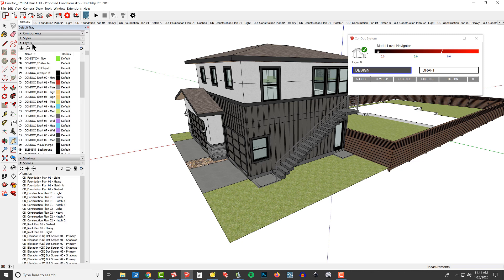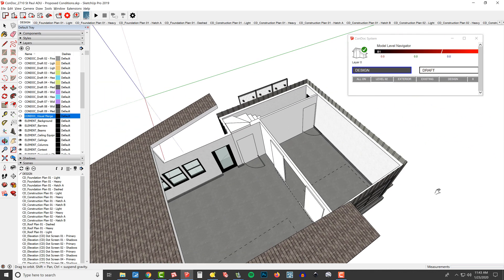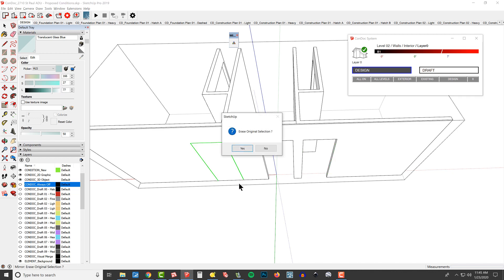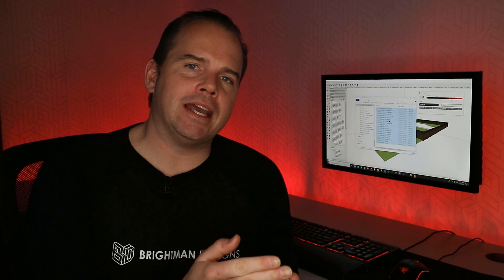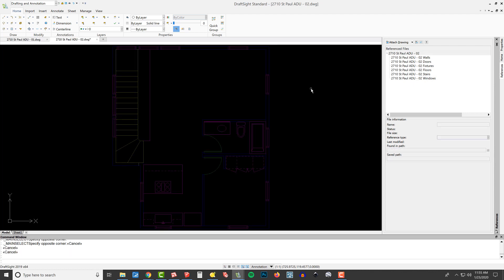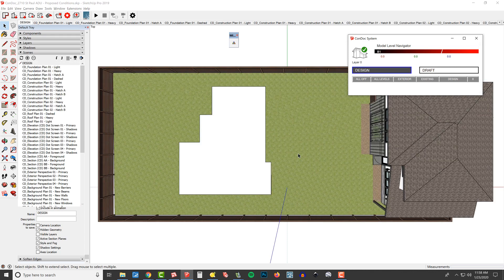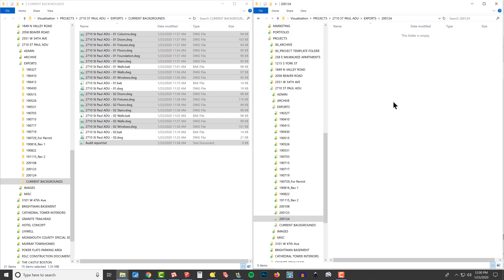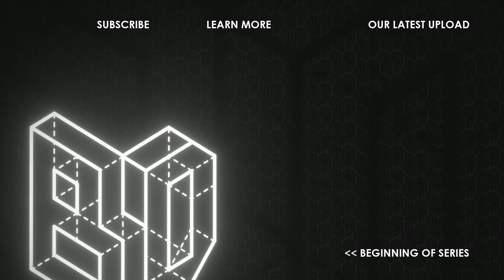05: Revise Your Design, Redistribute Backgrounds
Revisions are the weak point in most workflows, but not this one!  The SketchUp Workflow for Architecture is built around flexibilty.  At no point will you ever break the link between your SketchUp model and drawings.  Once you revise your model, simply re-export the 2d dwg's, then send to your consultants.  In this tutorial you will see the whole process.

Brightman Designs is a professional design practice that specializes in "The SketchUp Workflow for Architecture" (Mike's book).  We use our projects and experience to teach other designers how to effectively utilize SketchUp, LayOut, Lumion, and our ConDoc Tools.  Hire us to turn your 2D CAD and SketchUp design models into engaging 3D visualizations.

SketchUp for Professionals is our training site.  It's the fastest and easiest way to implement Brightman Designs’ workflow for designing, drafting, and visualizing spaces.  Access the "SketchUp for Professionals" course to leverage SketchUp, LayOut, Lumion, and the ConDoc Tools extension in your design process.

Lumion is 3D rendering software made especially for architects and designers.  If you have a 3D model of your design, Lumion can help you quickly bring it to life and show it in its local context. Use the included libraries to dress a model with materials and furnish interiors and exteriors. Communicate the impact of lighting and shadow through stills, animations, and virtual reality tours.